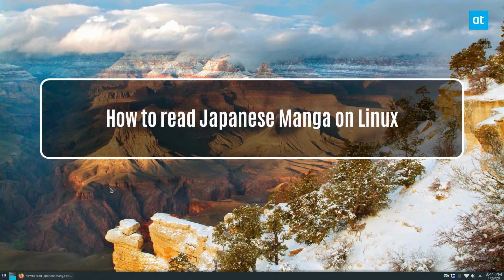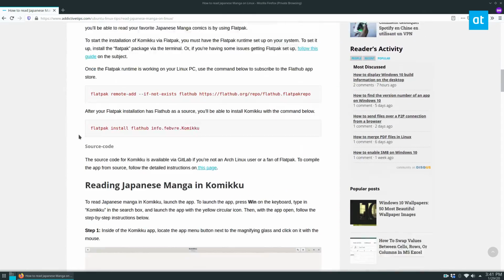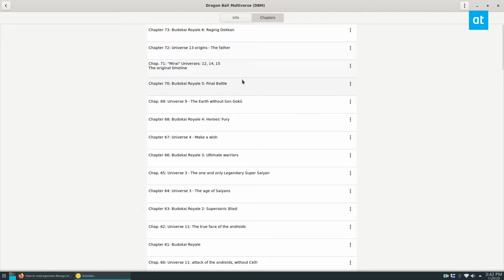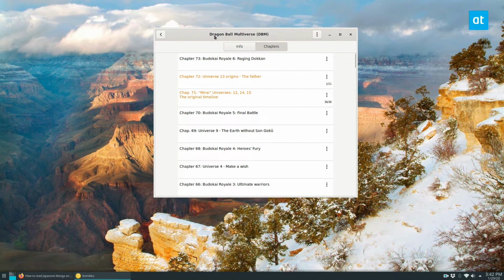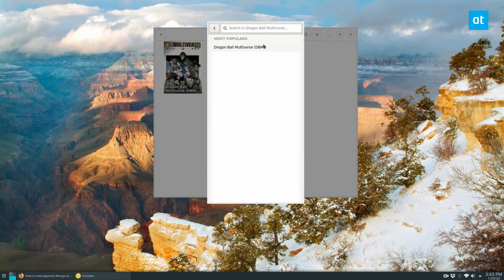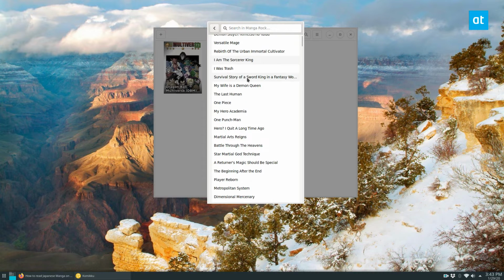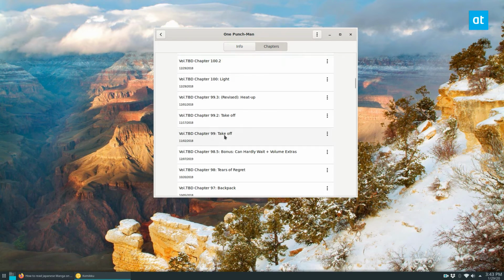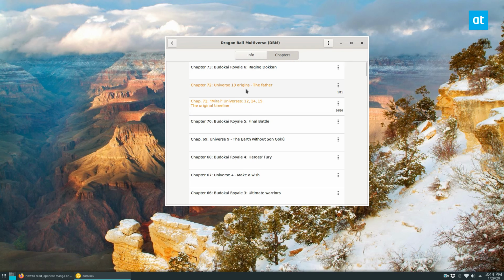How to read Japanese Manga on Linux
Are you a Japanese Manga fan? Do you wish you had a way to read your favorite ones on the Linux desktop? If so, follow along with this guide to learn how to read Japanese Manga on Linux!